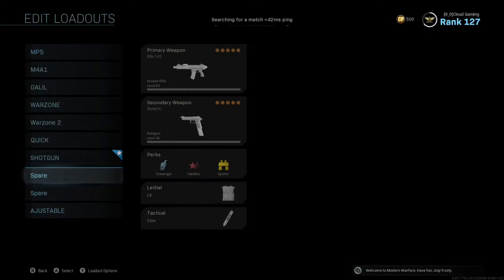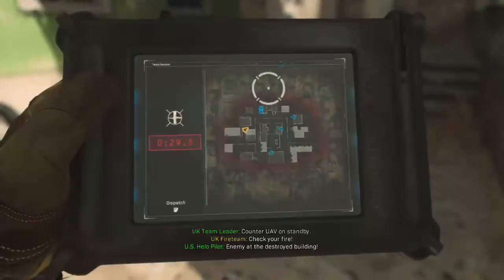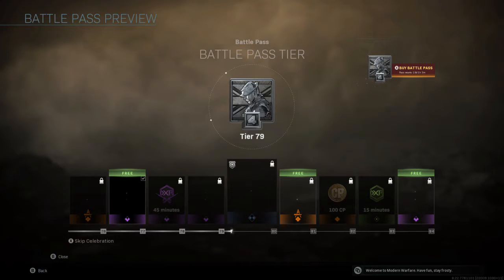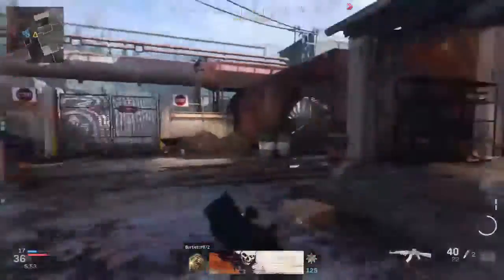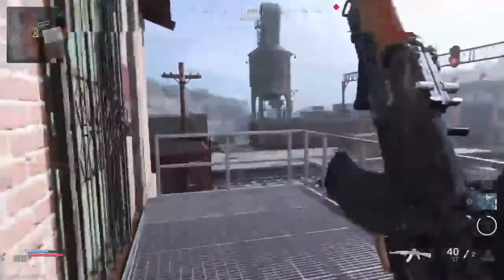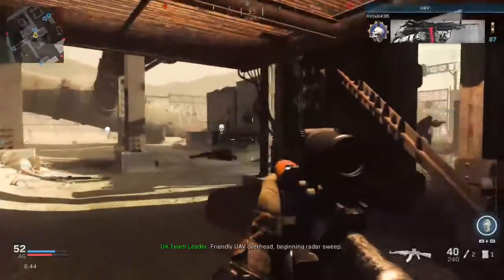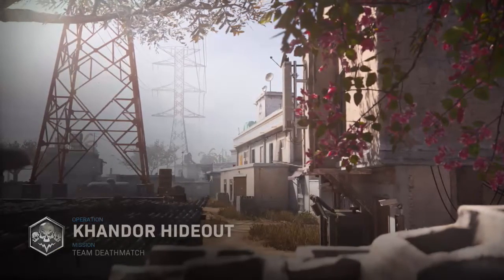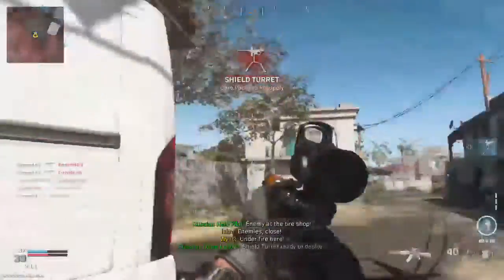MODERN WARFARE HOUR LIVESTREAM